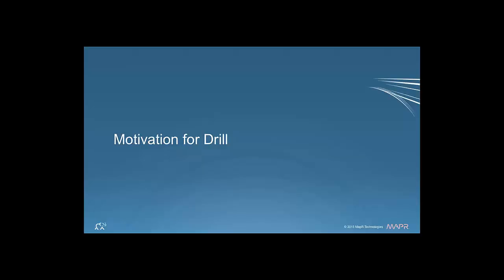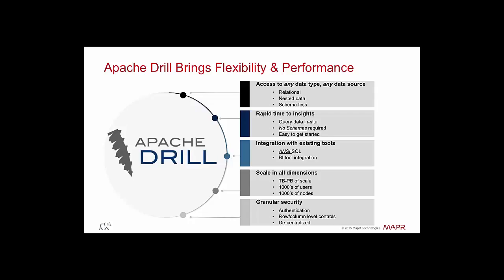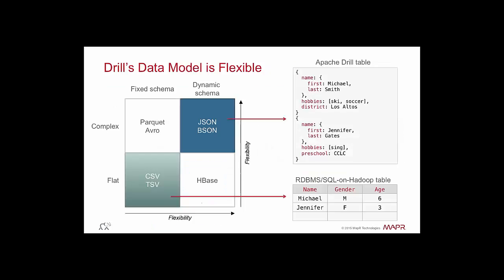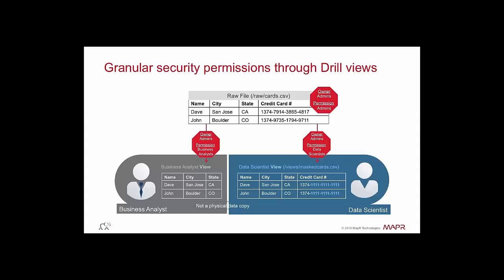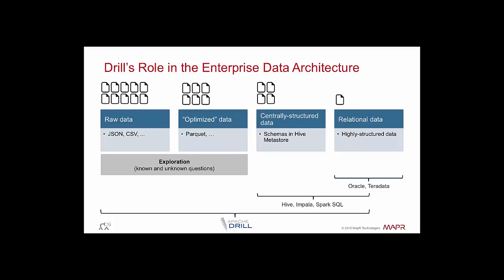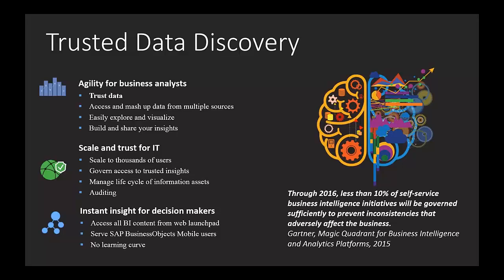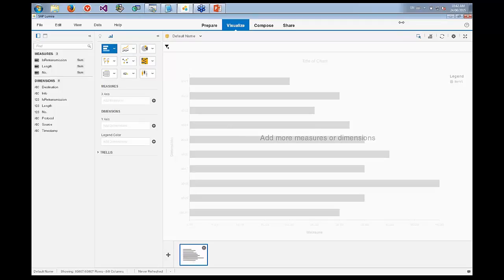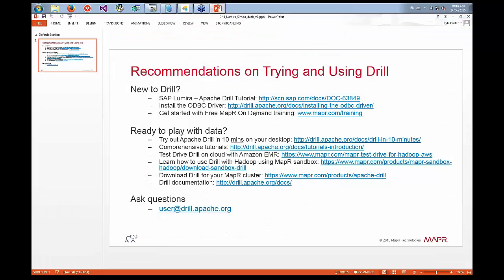Apache Drill in the Real World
How to Elevate Your Analytics with MapR Drill, SAP Lumira, and Simba ODBC Connectivity.

Apache Drill is the groundbreaking schema-free SQL query engine for Hadoop, NoSQL, and cloud storage. Drill gives today's data scientists instant, self-service analytics on multiple data sources, coupled with the convenience of not having to load data, manage schemas, or pre-process data. Drill version 1.0 is now available with the MapR Distribution including Hadoop.

But is the ideal of self-service data access practical in an era of heterogeneous, disparate data? Spoiler alert: Yes.